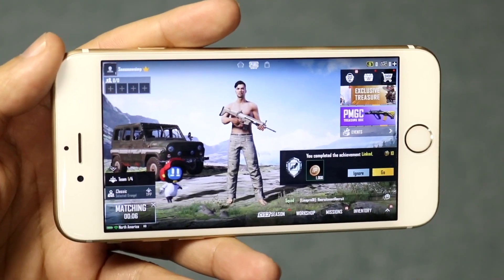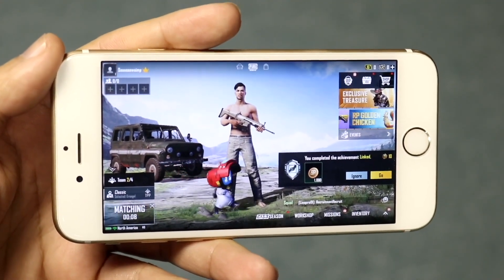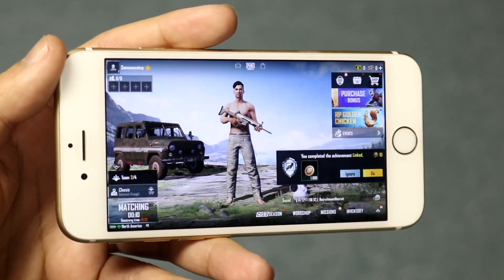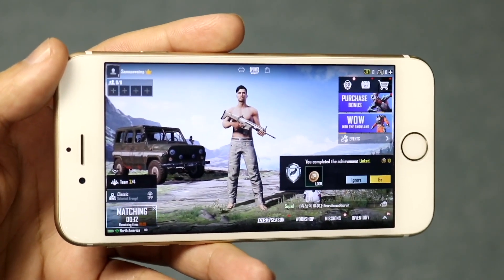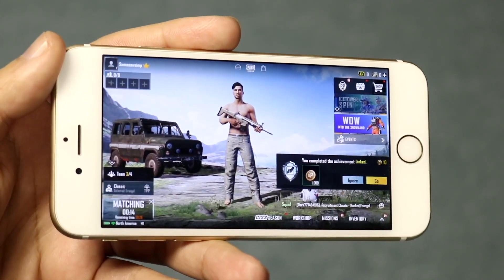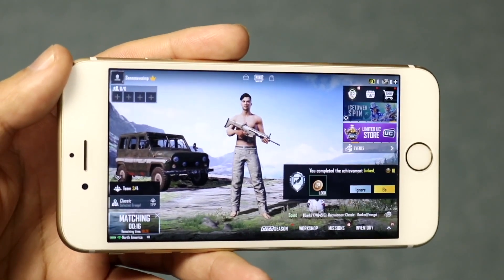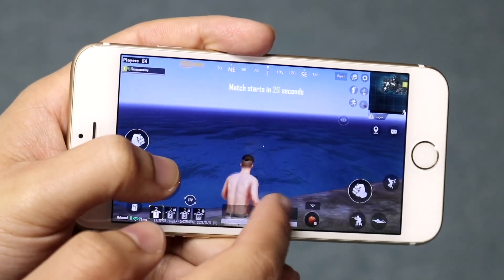How To FIX PUBG Crashing! (2022)